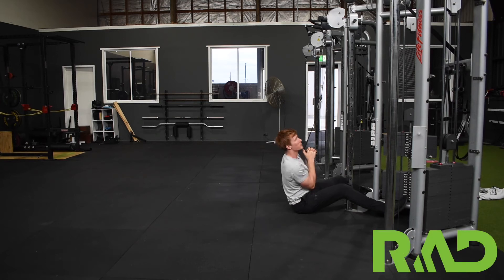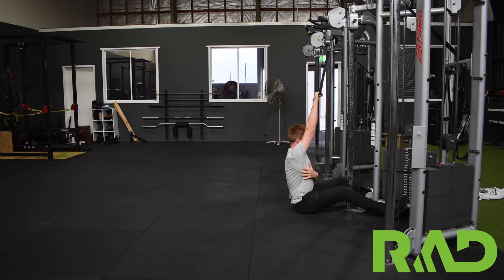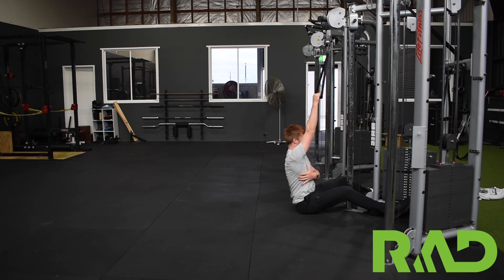Single Arm Lat Pulldown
How to perform a Single Arm Lat Pulldown with Strength and Conditioning Coach Chris Radford.